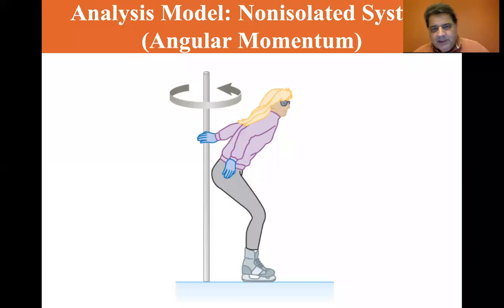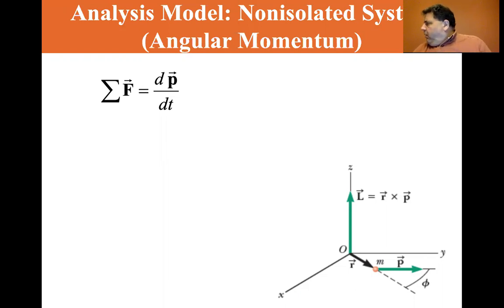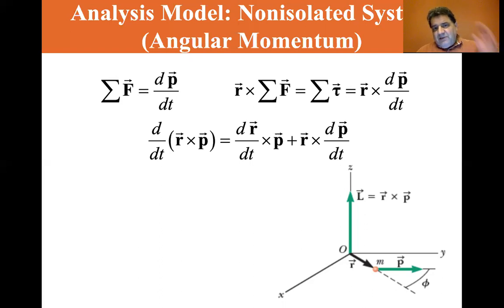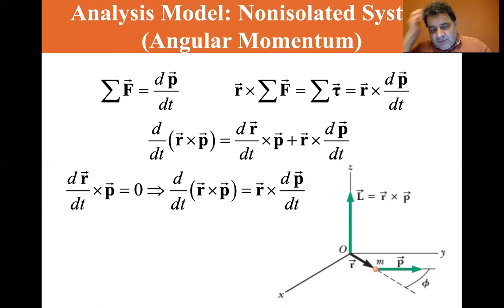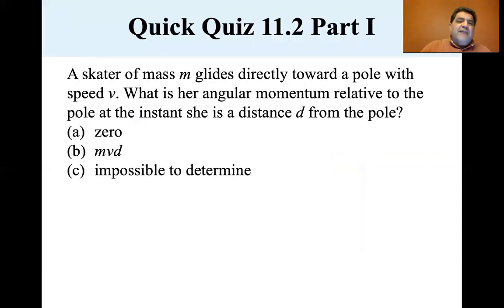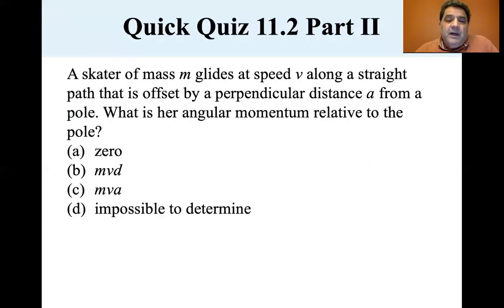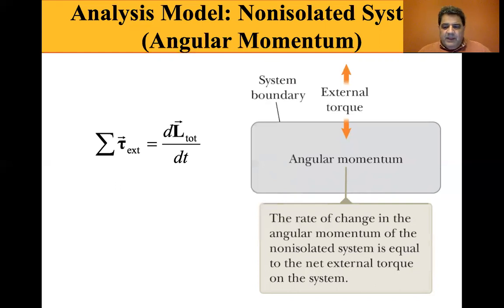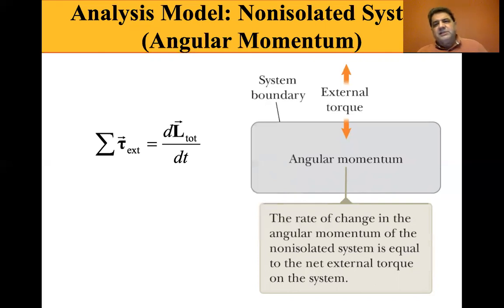University Physics Lectures, Angular Momentum of a Nonisolated System